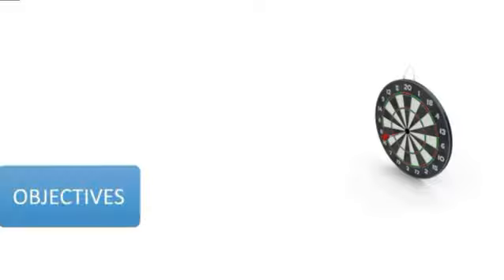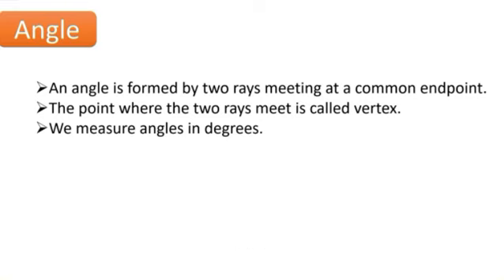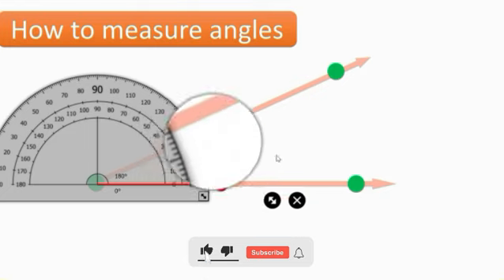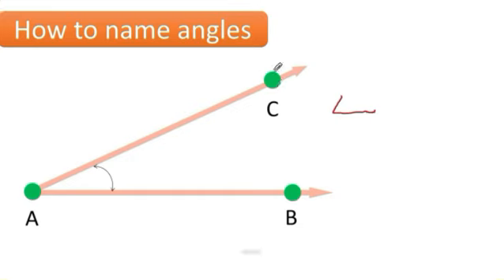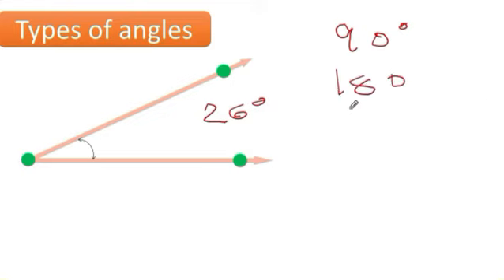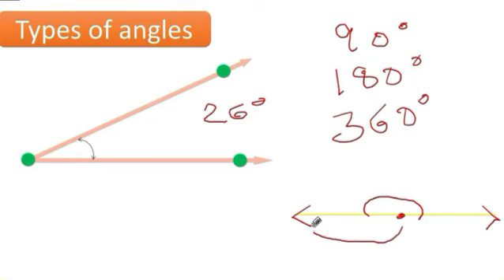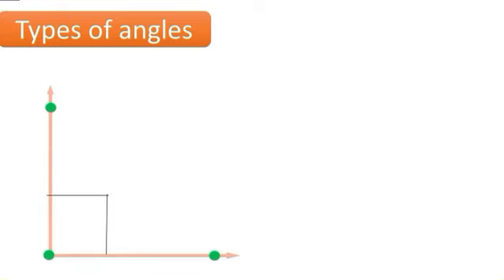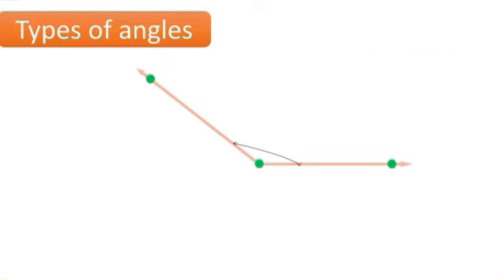Basics of Geometry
In this basics Geometry video we will be covering the following topics-
Point
Line
Line segment
Ray
Angles and it’s types
How to measure angles
Constructing angles